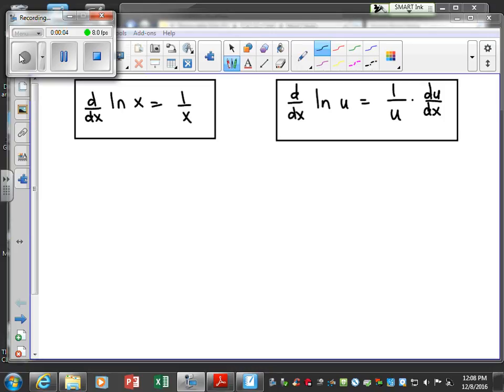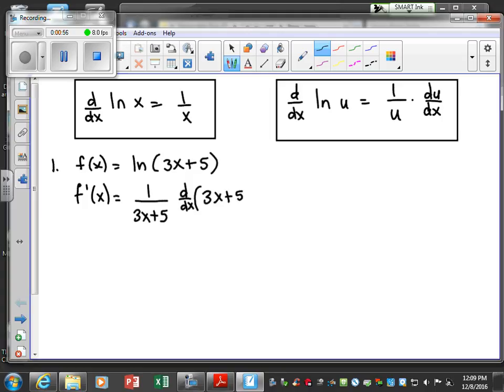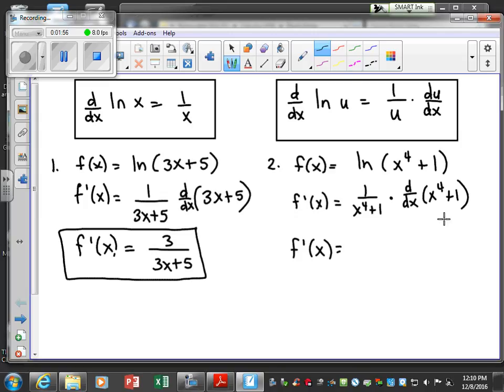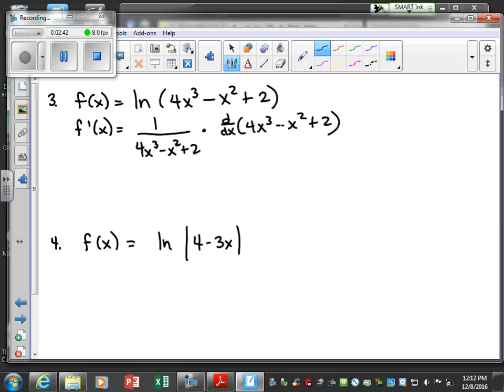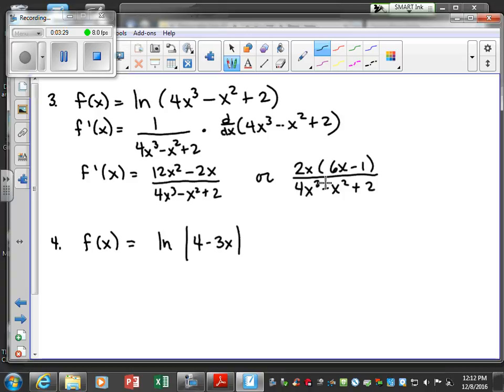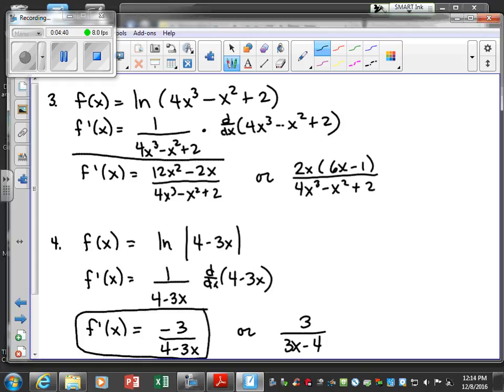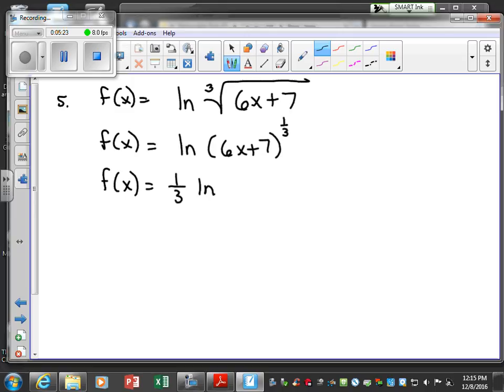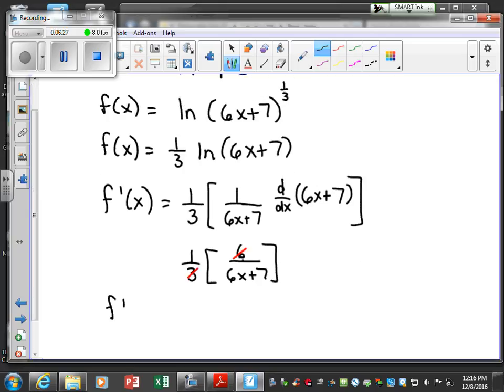Techniques of Differentiation Part 4